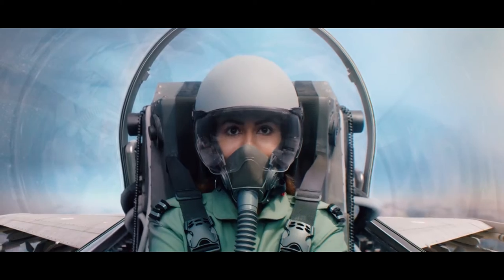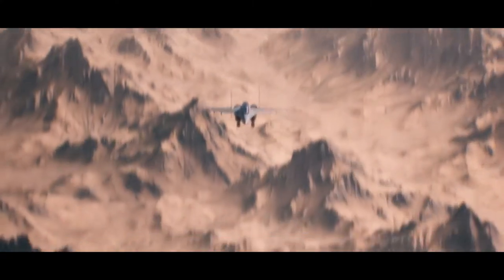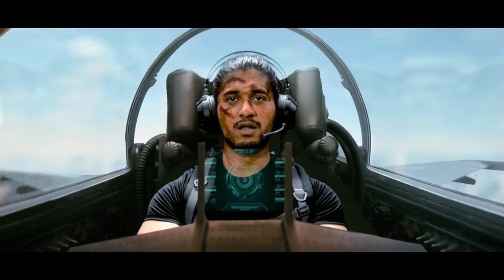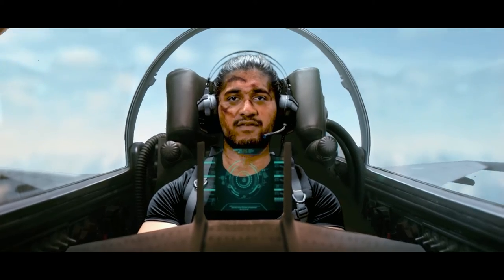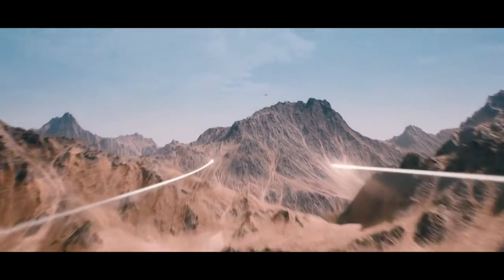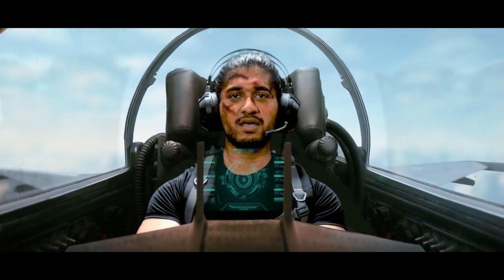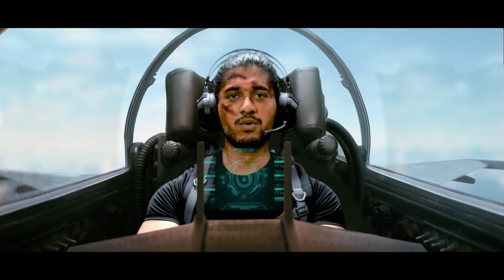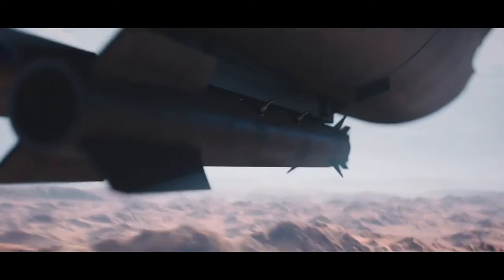Beast Recreate | Thalapathy Vijay | Prep , Rotopaint , Composite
Recreating veraraghavan's swag moment🔥🔥🔥
Cast: @bharath_8997
VFX & Edited : 10heads VFX (me😬)
Guided by @stephen_vfx15